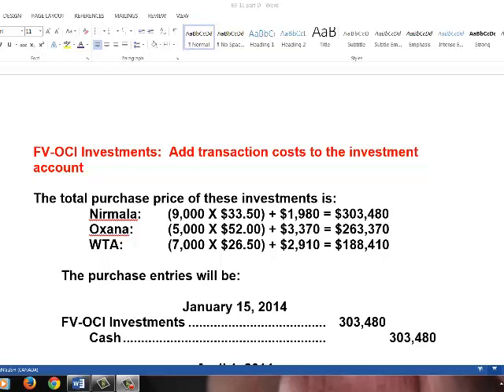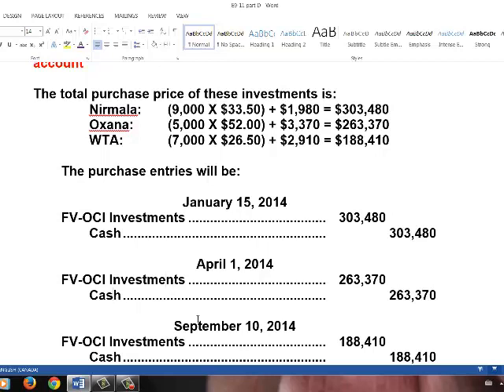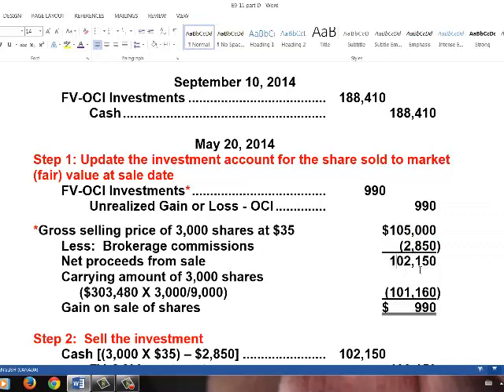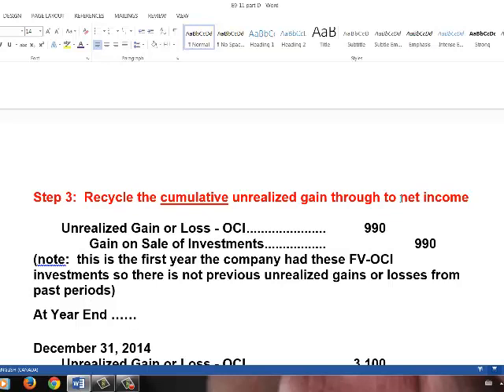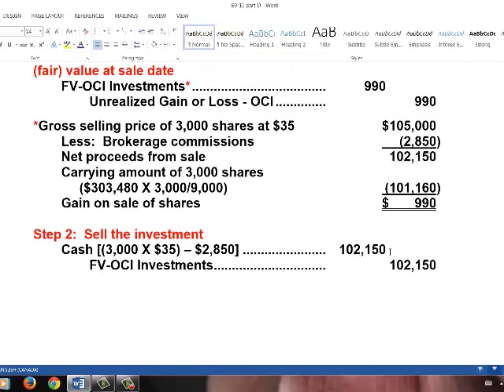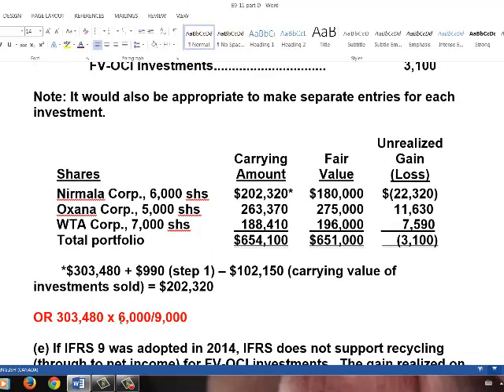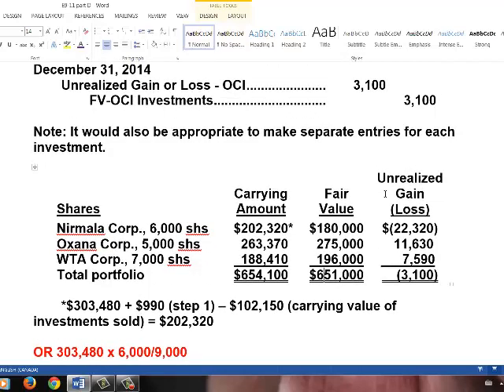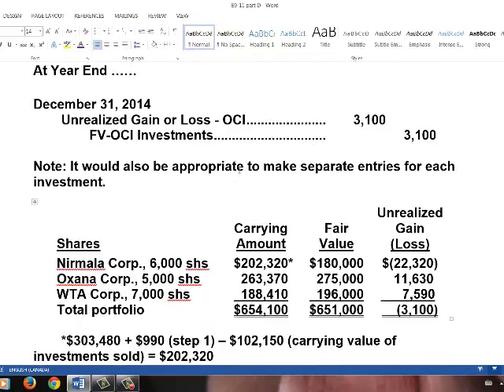E9-11 Part D Entries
This video demonstrates how to make the entries for FV-OCI investments